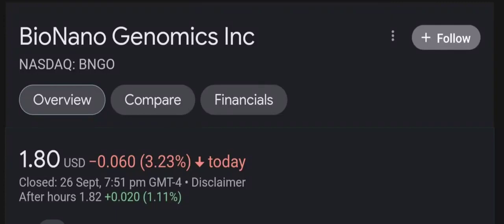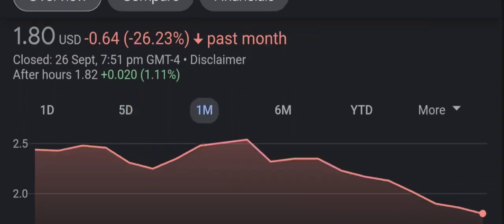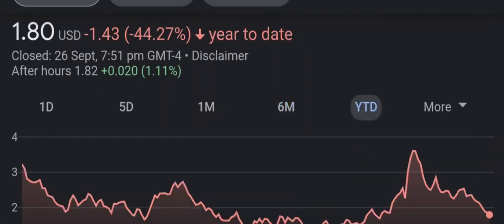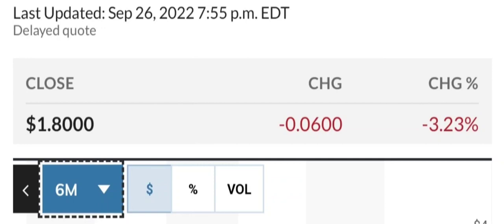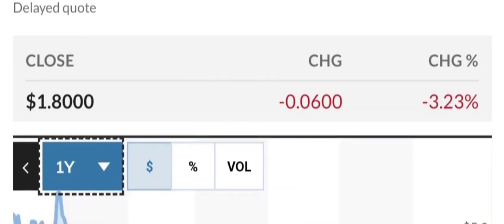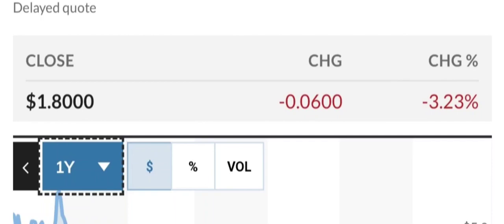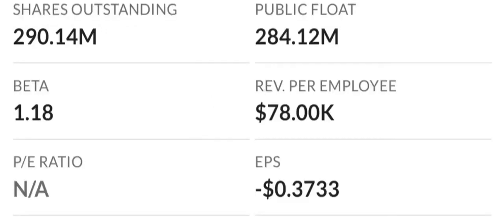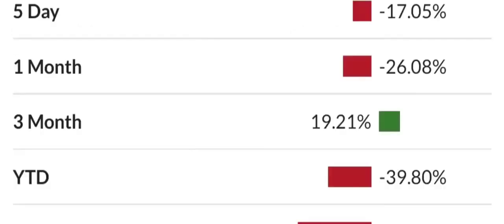BNGO Stock BioNano Genomics Inc Stock Breaking News Today BNGO Stock Price Prediction BNGO Stock